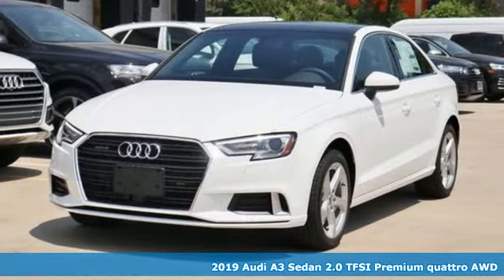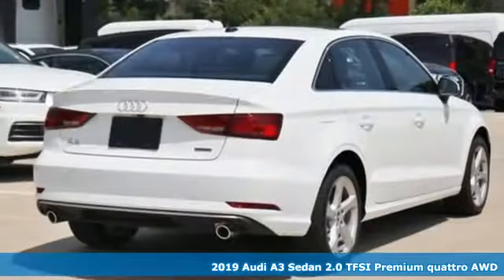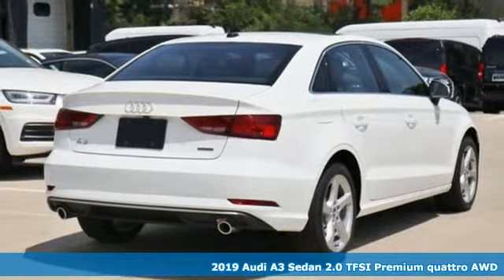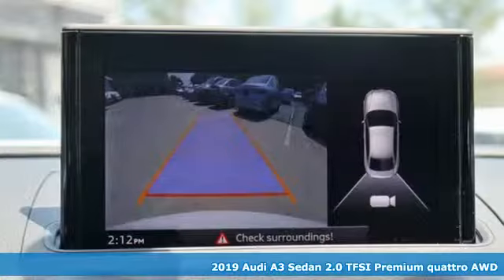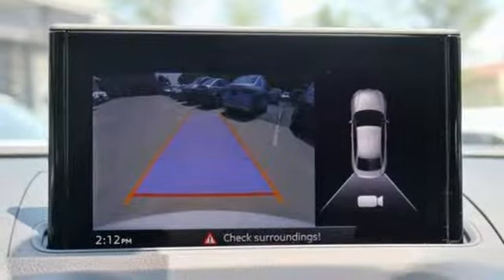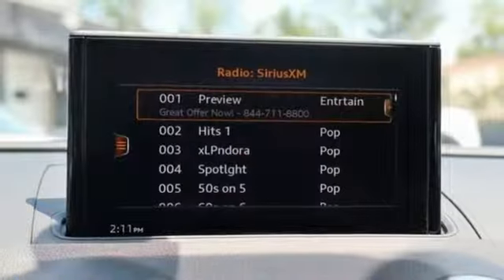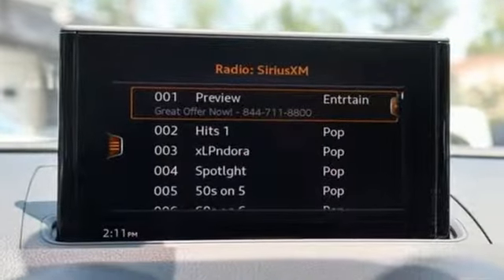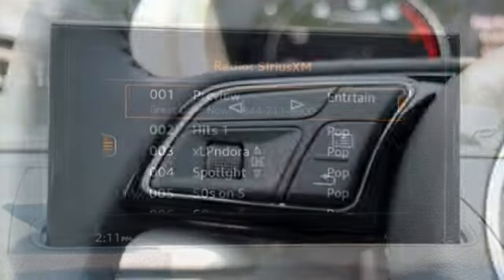New 2019 Audi A3 Silver Spring MD Washington-DC, MD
Year: 2019
Make: Audi
Model: A3
Engine: 2.0L 4-Cylinder TFSI
Transmission: 7-Speed Automatic S tronic
Color: White
Interior: Black
Stock #: W92492
VIN: WAUBEGFF0KA086533

Address:
3151 Automobile Boulevard